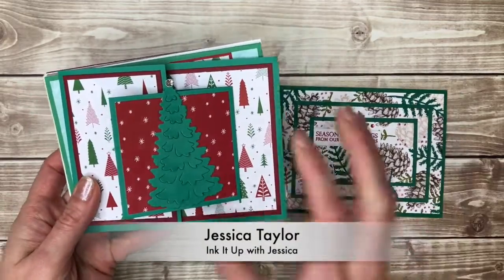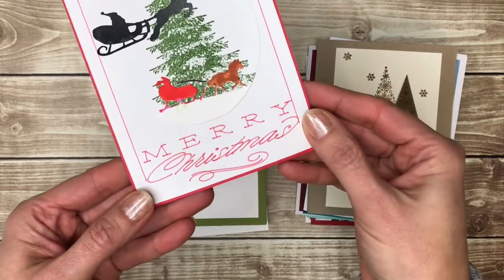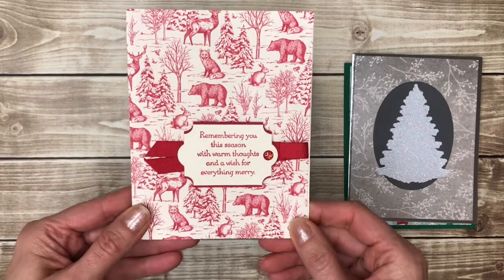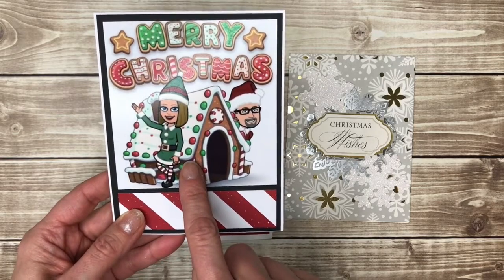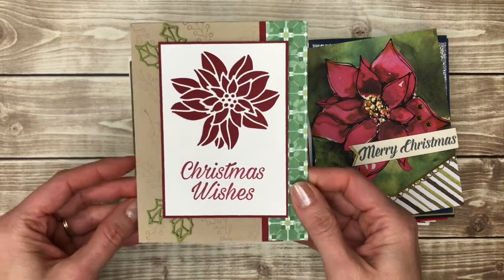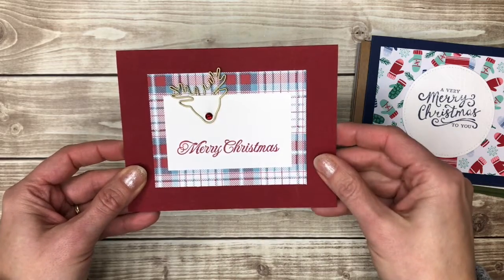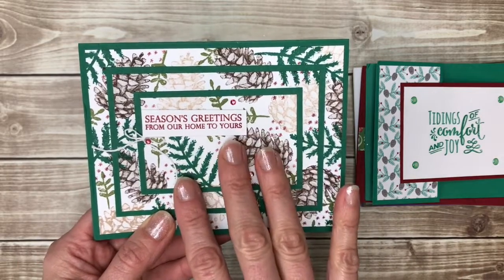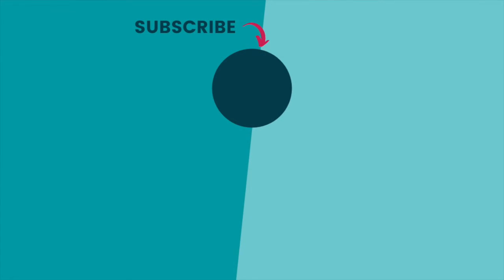100 DIY Christmas Card Ideas You Can Make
In this video, I share 100 handmade Christmas cards that I've received from friends and family in the last few years along with tips for how YOU can make Christmas cards using these ideas.

Questions about a card you saw in this video?